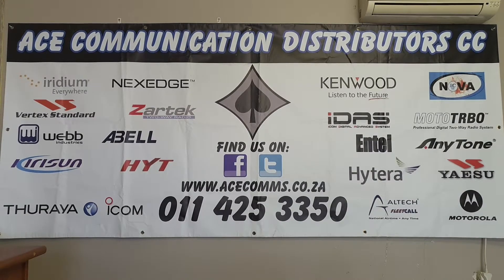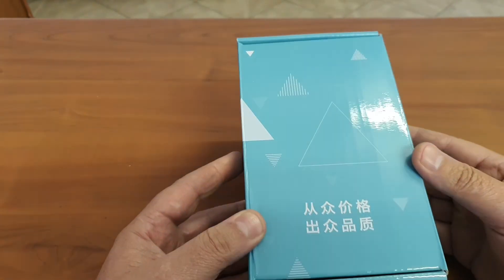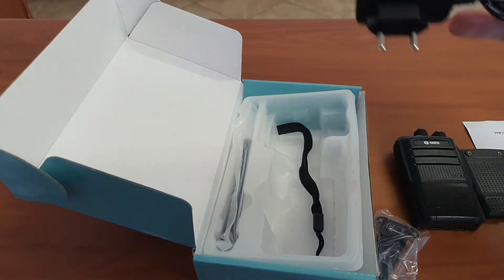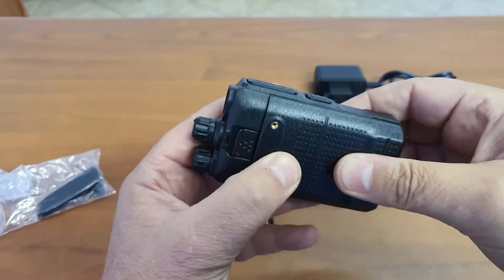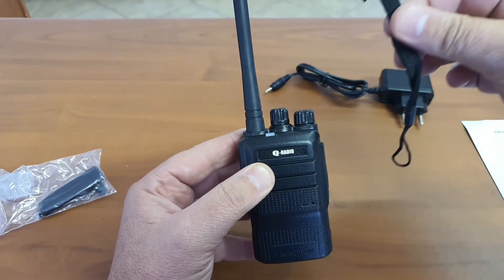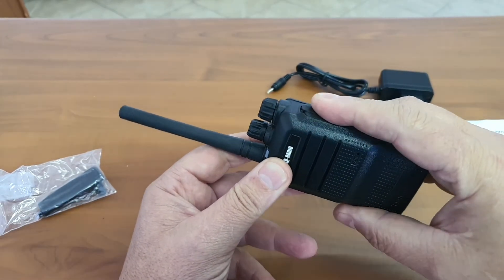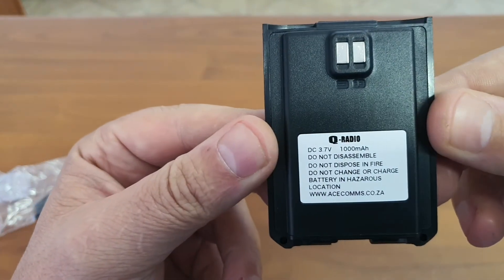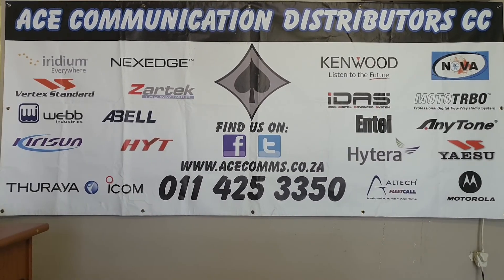QRADIO E66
Q Radio-E66 Review

Radio Consisting of the following:
*16ch Two Way Radio, 400-470Mhz, 2watt
*Battery 1000Mah 3.6v Lion,
*Plug-In Transformer type Charger,
*Belt Clip,
*Carry Strap,
*SP/Mic Accessory jack (Kenwood style)
* 1 Year Wanratee Radio & 6months on Battery